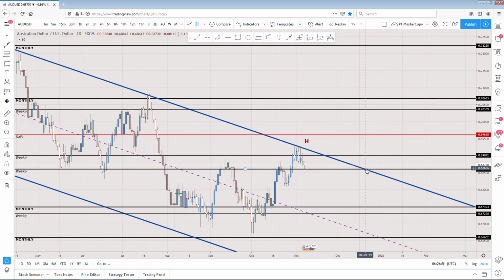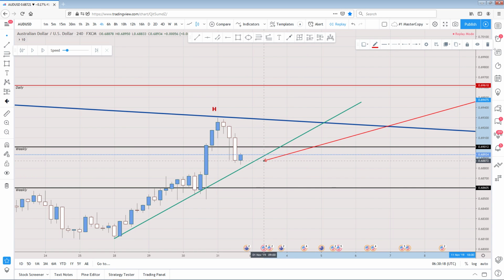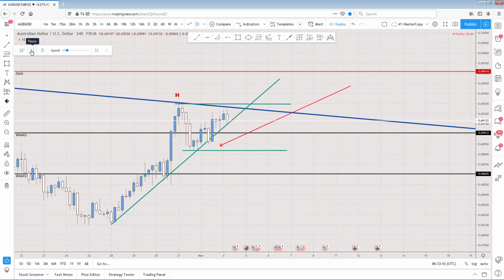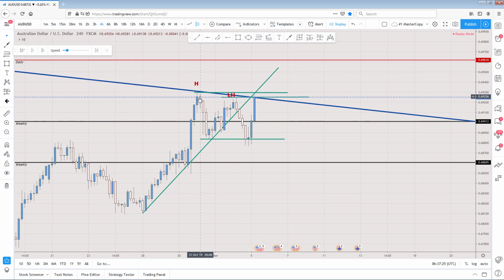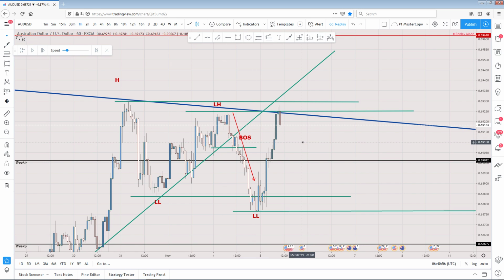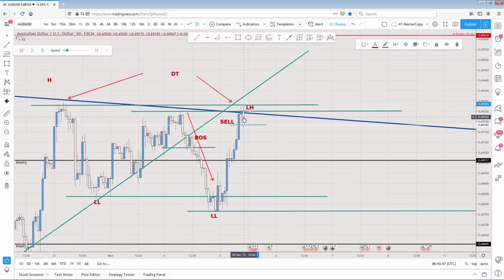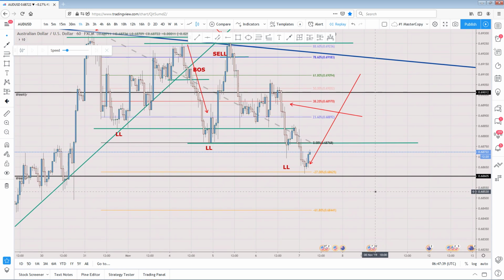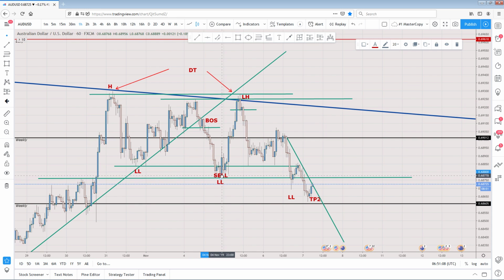Forex Trading For Beginners How to Trade a Rejection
How to Trade a Rejection Bonus Video

2000 New Students Per Month.. ALL Learning 4 FREE!!